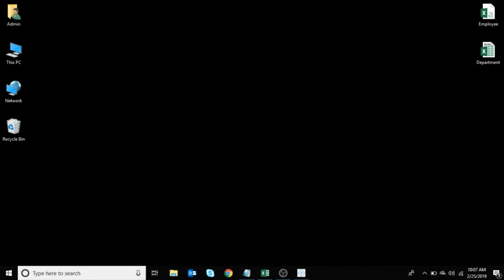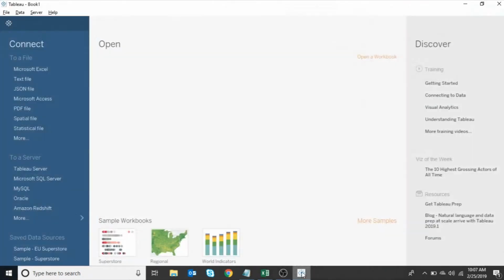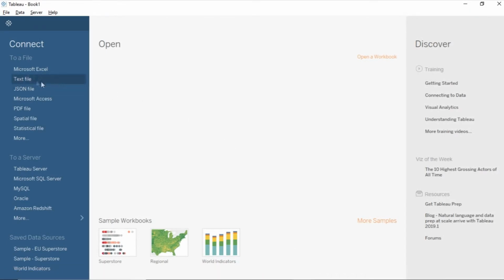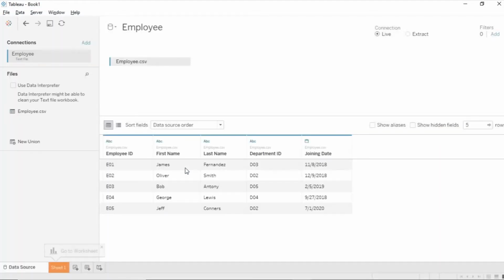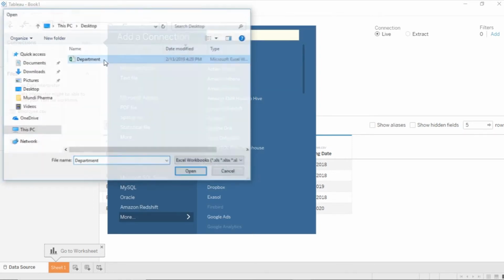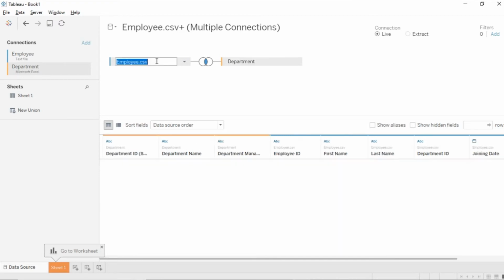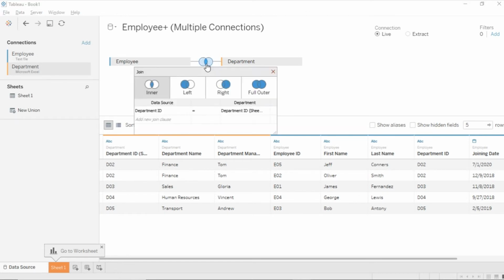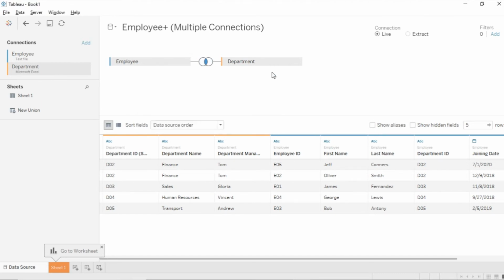Tableau Cross Database Joins | Tableau Tutorial | Episode-5 | Data Semantics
This video demonstrates how to do a cross database join in tableau desktop.

In certain cases, the analysis might require integrating multiple data sets. These data sets don't lie within the same database or in the same type of databases. For example, some data in a flat file and some on a relational database. What cross database join allows for is to combine data across such different types of sources.

In this video, we will explain how to join 2 different file type data sources. One is a text file containing employee details and the other is an excel file containing department details.

Steps-
1. To begin with we need to connect to one of the data sources and establish the first connection. Connect to the text file containing the employee details.

2. Now connect to the second data set by adding a new connection. For doing this, click on Add next to the Connections section in the top left corner.

3. Selecting Microsoft Excel, connect to the second data set containing the department details. This now becomes the second connection.

4. Once the connections are established, it's just a matter of bringing the data from both the connections to the canvas and establishing a join as we normally do. In this case, we do an inner join on the department ID column from both the data sets.

5. We now have the employee data from the text file and department data from the Excel file available in a single data source. The colors next to each field help denote which connection it belongs to.